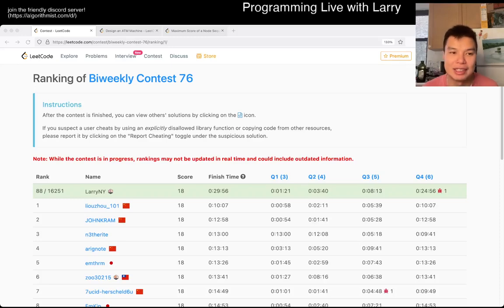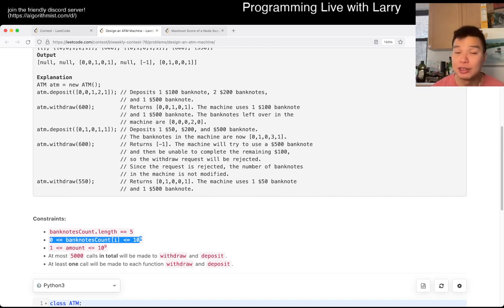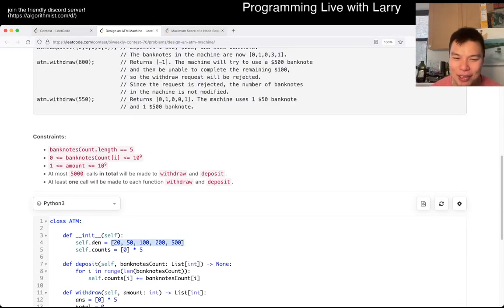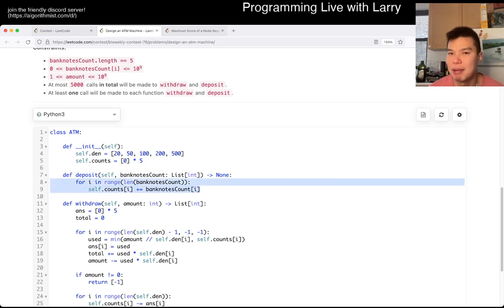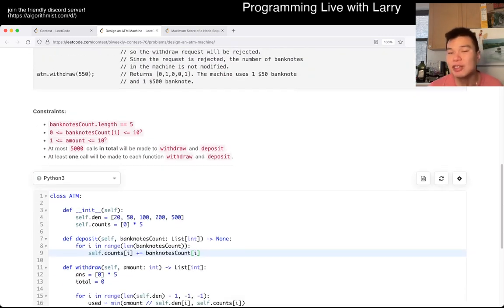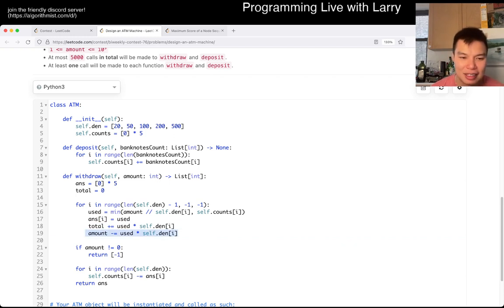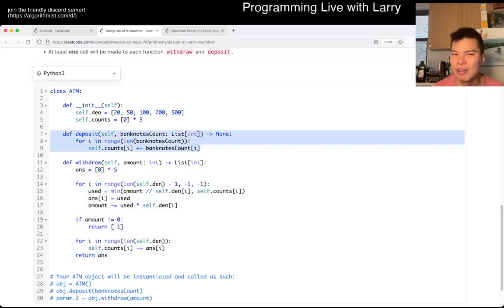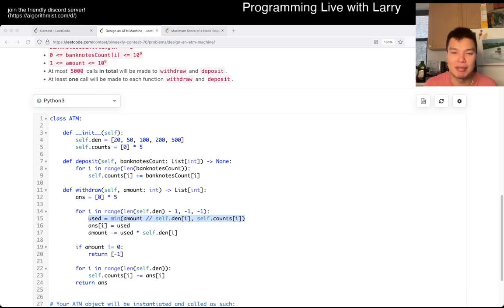2241. Design an ATM Machine (Leetcode Medium)